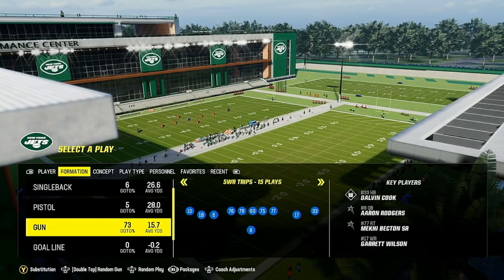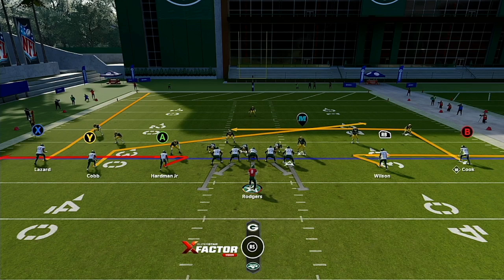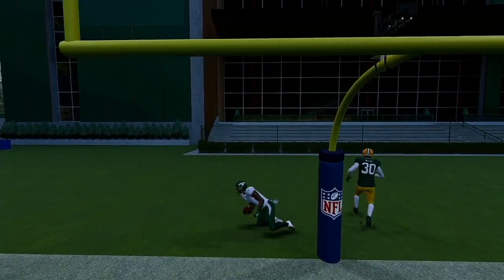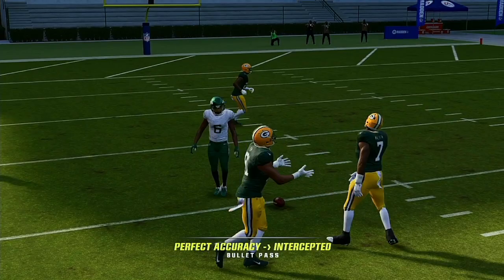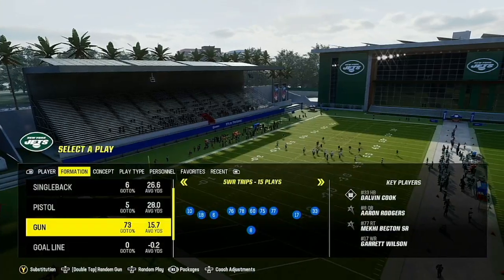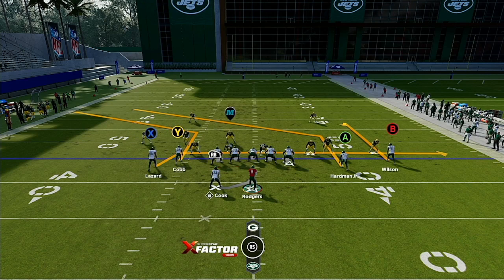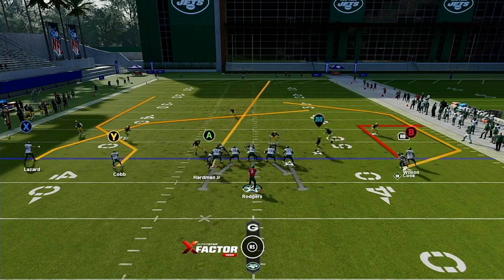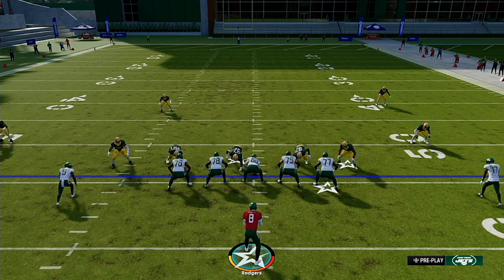5 Wide Demon!!! Run & Shoot Playbook is so good! Use this to win more games!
Madden NFL 24 - Run & Shoot eBook by Giles